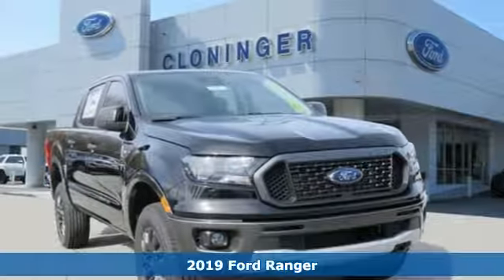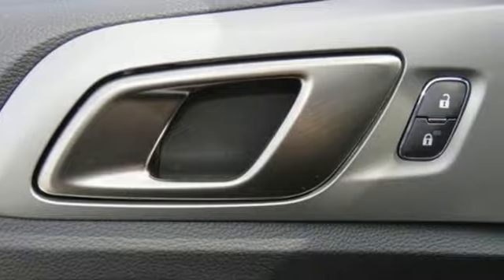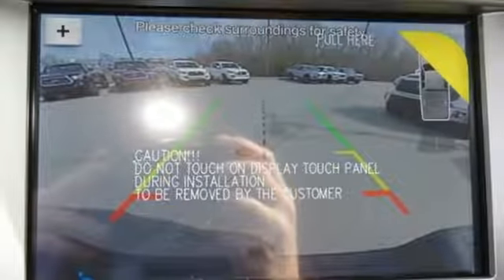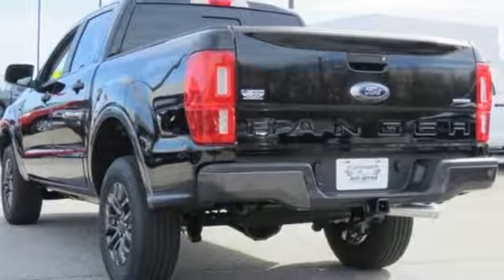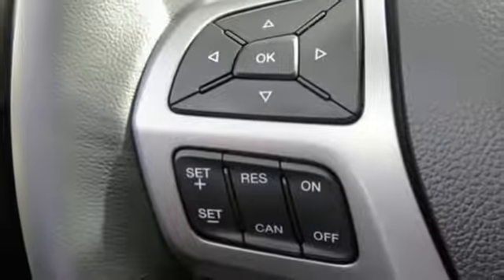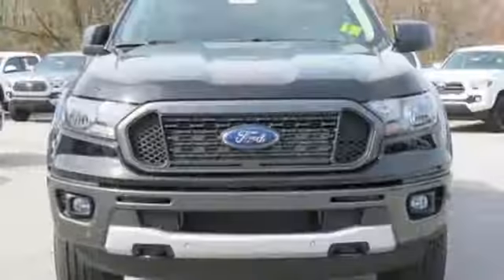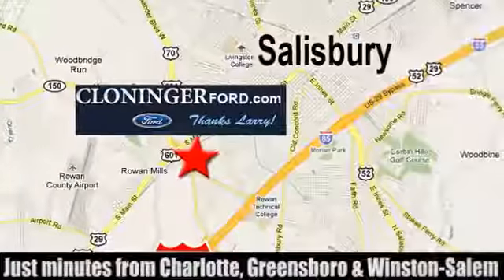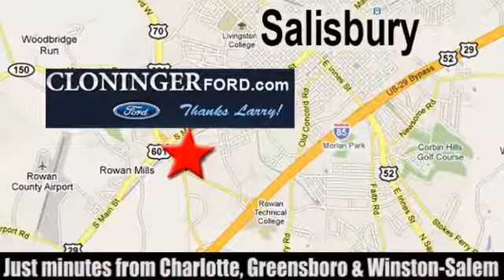2019 Ford Ranger Salisbury, NC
Year: 2019
Make: Ford
Model: Ranger
Trim: XLT
Engine: EcoBoost 2.3L I4 GTDi DOHC Turbocharged VCT
Transmission: Automatic
Color: Black
Interior: Ebony
Stock #: 19219F
VIN: 1FTER4EH9KLA12098
2019 Ford Ranger XLT ++ PRICE INCLUDES ALL REBATES AND FINANCING THRU FORD MOTOR CREDIT ++ Cloninger Ford Of Salisbury Will Pay TOP $$$ FOR YOUR TRADE-IN! ++ Cloninger Ford Of Salisbury a€“ JUST BETTER!!! ++ Better People, Better Experience !!!

Address:
511 Jake Alexander Blvd S